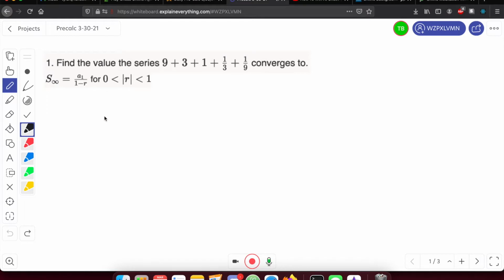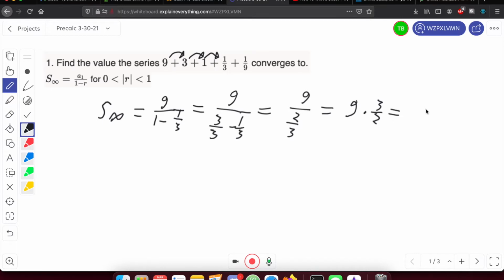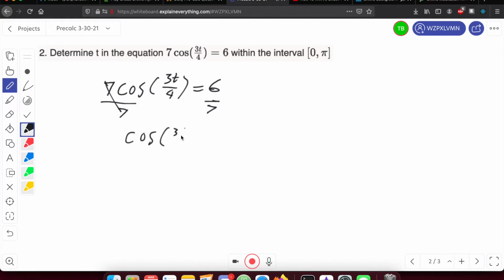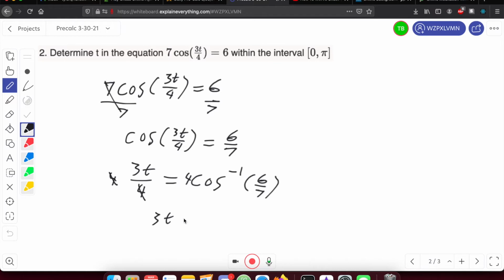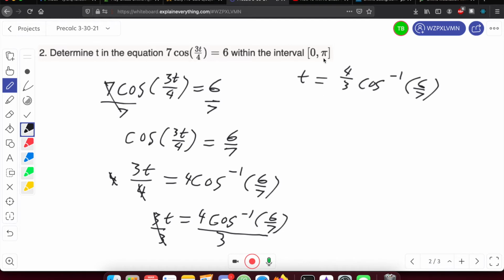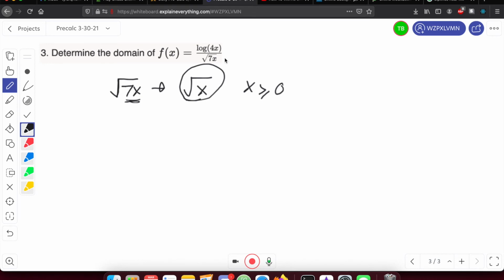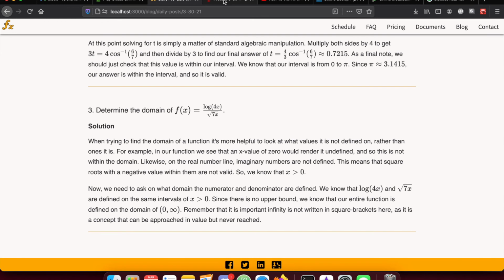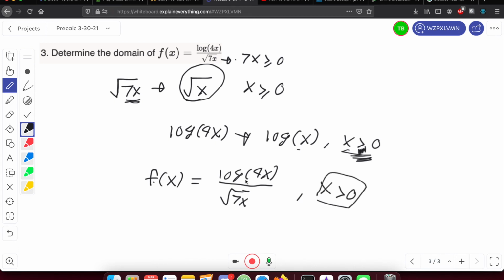Precalc | Series Convergence, Trigonometric Equations & Function Domains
Go over series convergence, trig equations, and function domains in this daily problem set.